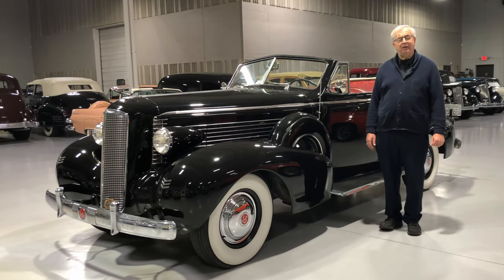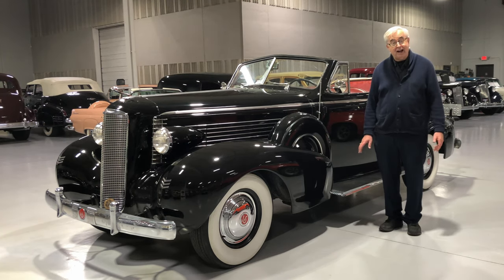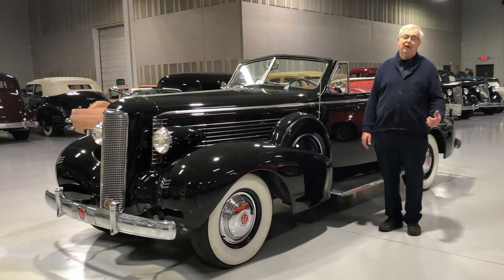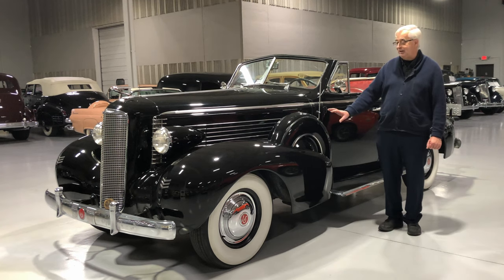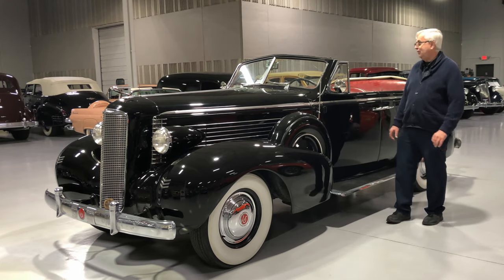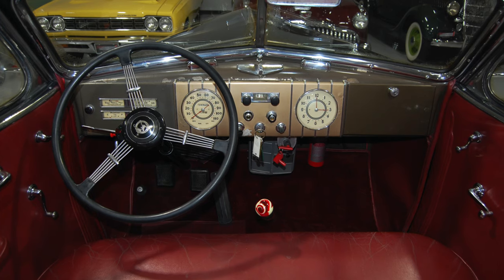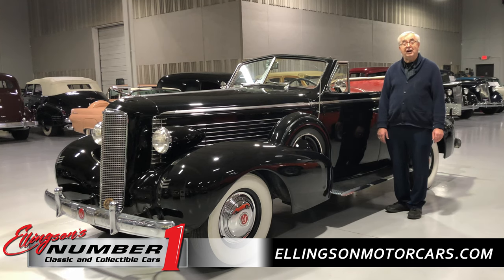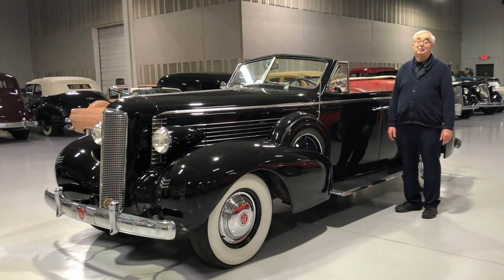1937 LaSalle Series 50 Convertible Sedan at Ellingson Motorcars in Rogers, MN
This 1937 LaSalle Series 50 Convertible Sedan spent considerable time in the cherished hands of collectors and is 1 of only 530 produced. 1937 was a remarkable year for General Motors' most prestigious luxury brands, Cadillac and LaSalle. At the top of General Motors' hierarchy was Cadillac with its companion marque LaSalle sitting just below, with the initial thought that LaSalle would help bridge the gap between Buick and Cadillac. When the economy went into the Depression, the number of people purchasing brand new luxury cars also took a major hit and those who could still afford a top-of-the-line automobile didn't necessarily want to flaunt it given what was going on in the world at the time. In November 1936, LaSalle debuted its '37 Model Year cars along with the introduction of a brand new body style, the 5-Passenger 4-Door Convertible Sedan (Style Number 37-5049). These new Convertible Sedans we the priciest, most prestigious, and rarest consumer cars produced by LaSalle in 1937. The newly designed '37 LaSalles featured die-cast eggcrate-style grilles, more pronounced hood louvers, larger front fenders and repositioned bullet-style headlights, which gave the cars a lower look. Powering this particular LaSalle is a 322 Cubic Inch L-Head V8 engine paired with a single 2 barrel carburetor, marking LaSalle's return to a Cadillac produced V8 after using an Oldsmobile Straight 8 in the previous 3 model years. The 322 Flathead V8 is hooked up to a 3 speed manual transmission that is shifted using the floor-mounted shifter. The beige cloth convertible top is in wonderful condition and is outfitted with a glass rear window. The exterior on this LaSalle Convertible has been correctly refinished in beautiful Black paint. Riding on 4 wide whitewall bias-ply tires with full LaSalle wheel discs, this pre-war 4 door Convertible has a truly classic look. Dual side-mounted spare tires are incorporated in the front fenders as well completing the elevated exterior look of the car. The interior of this LaSalle Convertible is swanky! The front and rear bench seats along with the door panels and armrests have been reupholstered in beautiful red leather. Matching red carpeting is carried throughout. The dash, "flexible" (banjo-style) steering wheel, and interior upholstery all have a nice stock appearance. The dash is equipped with a 110 MPH Speedometer, oil pressure gauge, temperature gauge, Ammeter, gasoline gauge, AM radio and a clock.

** This classic LaSalle has been SOLD.

0:00 - Video Start
5:07 - Cold Start
5:46 - Virtual Walkaround

About Ellingson Motorcars:
Ellingson's Number 1 Classic and Collectible Cars is a top collectible classic car dealer in the Midwest. Our indoor showroom houses over 90 beautiful classic cars, trucks and motorcycles for sale ranging from pre-war antiques to American muscle cars to today’s modern automobiles. Our knowledgeable and friendly staff is always eager to help you find your perfect dream car. Our consignment and buying program is one of the best in the business. If you have a car you are looking to sell, let one of the staff know. We can help you determine how to maximize the price you get. We also offer a full service repair facility with the knowledge and expertise to work on most any mechanical issues. Make Ellingson's the Number 1 place to call when it comes to buying, consigning, selling, or servicing your collectible classic automobile or truck.